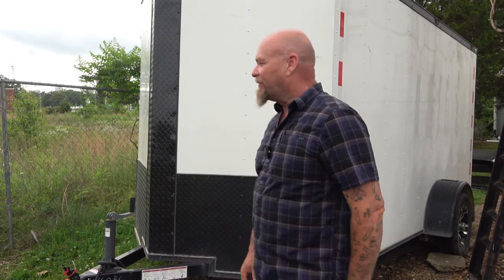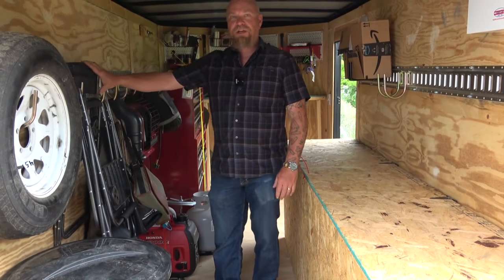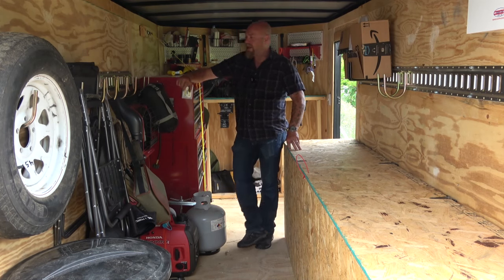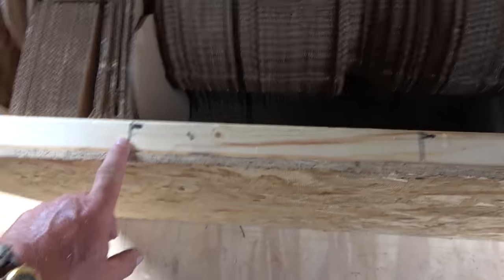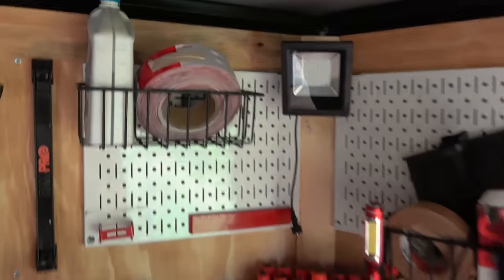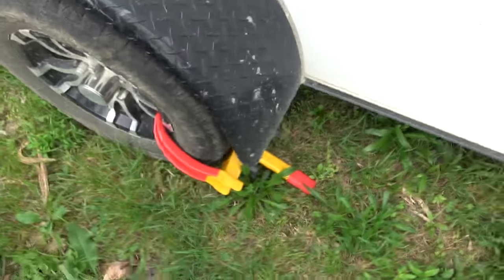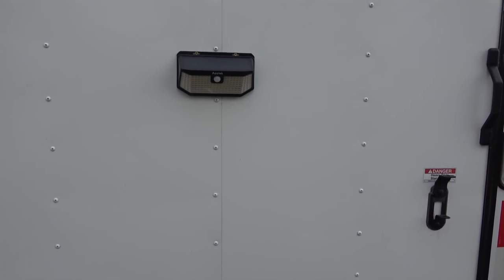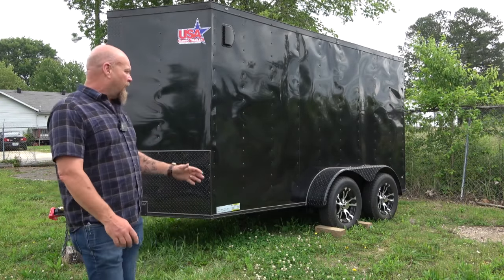Tactical Teaching Trailer - Version 1.0